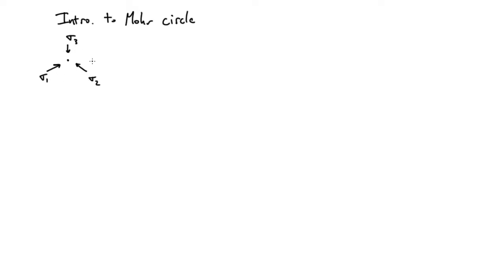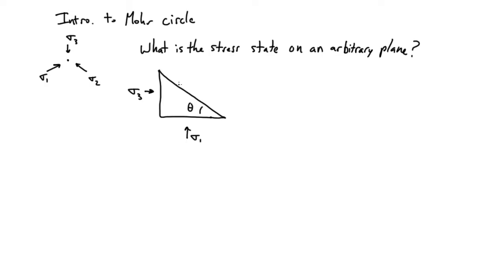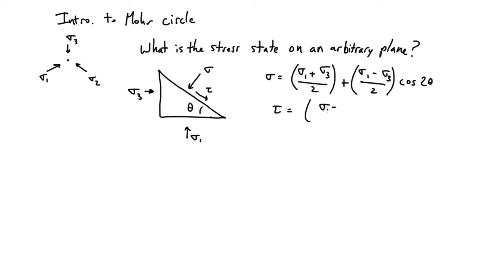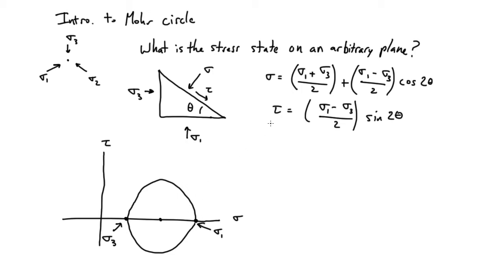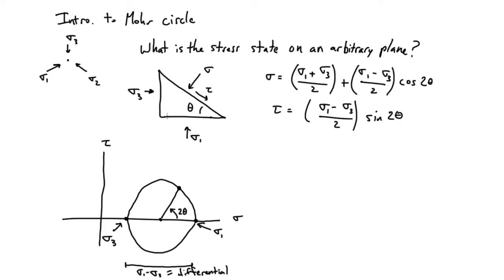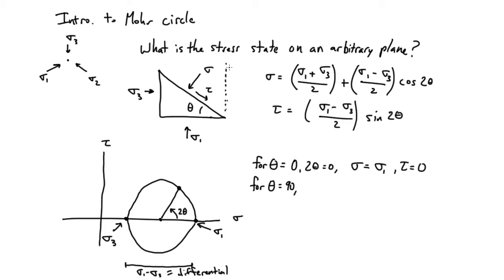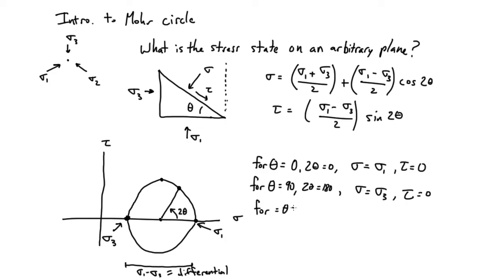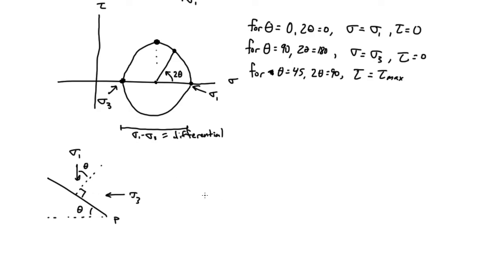Stress 2 Mohr Circle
Basic introduction to the Mohr circle for structural geologists